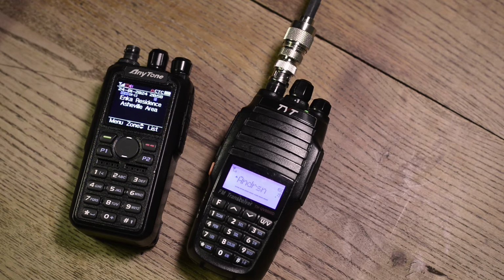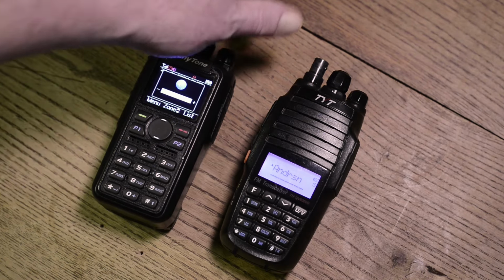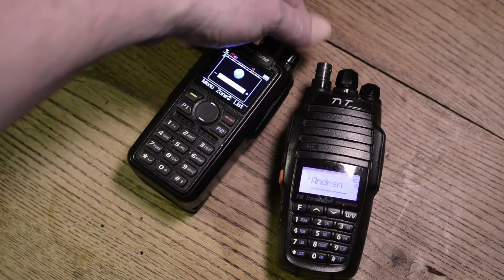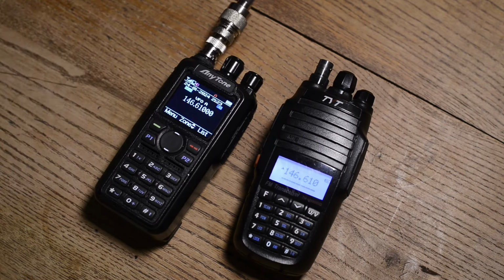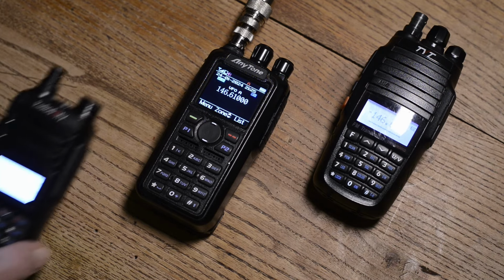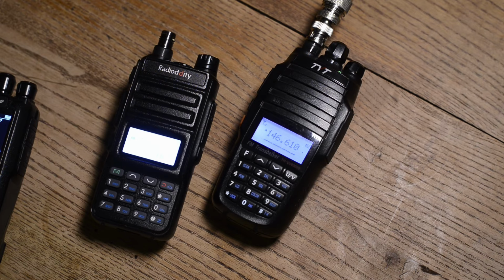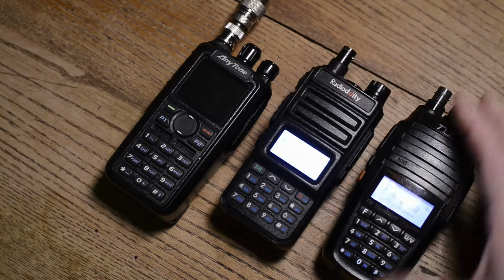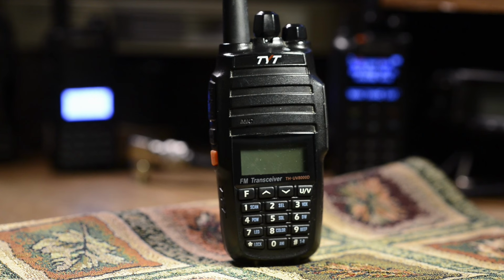Ham Radio HT Receiver Comparsion - Anytone, TYT, Radioddity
I wanted to show the difference between some ham radio handy talkies (HTs). The two main ht radios (for 2 meter ham radio) are the Anytone 868 and the TYT 8000D. Over time, I noticed that the receiving capabilities of the radios are quite different. If you are looking for a new or additional radio, I suggest that you look for one that has a good receiver.
I said some wrong words in the video that may have led to some confusion, but bear with me. I am new at the YouTube video game.
I also forgot to mention the Wouxun brand of radios. Through my research, I have learned that this brand of radio has had many great reviews and is up there with the Anytone and the Btech level of performance.